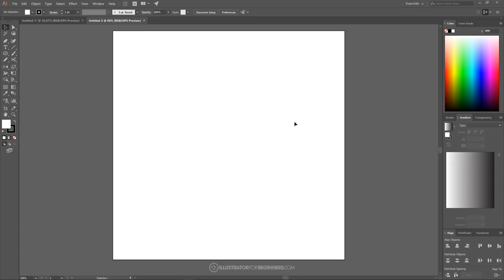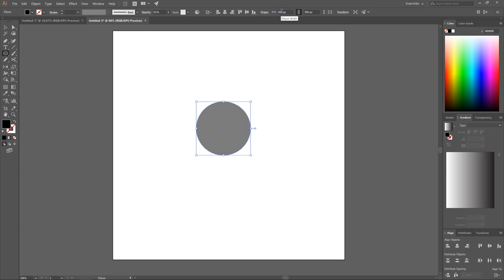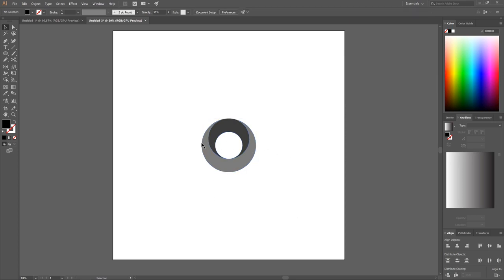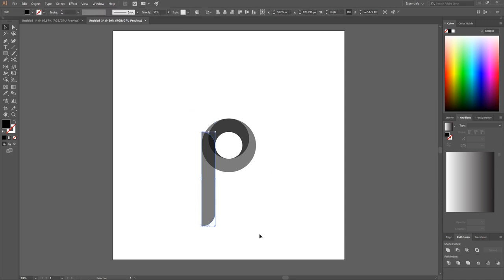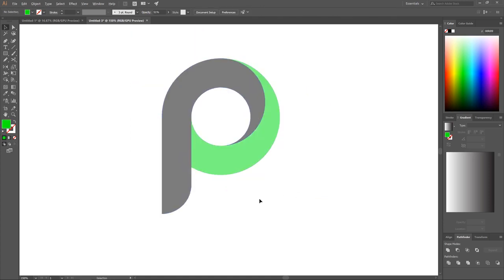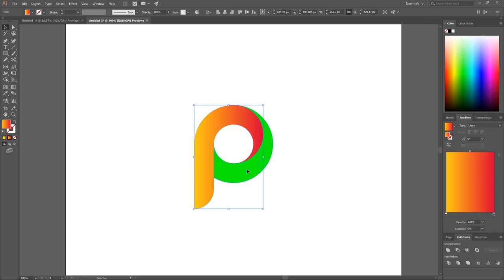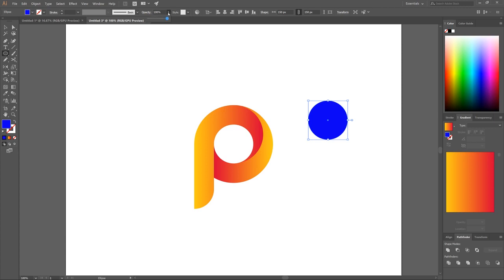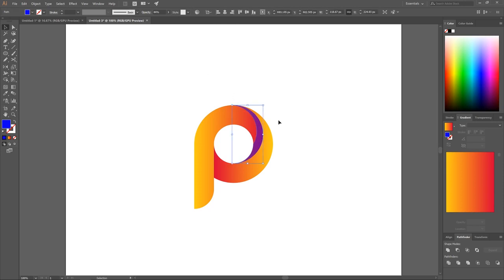Simple Letter Logo Design! Illustrator Beginner Tutorial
Illustrator Beginner Tutorial  Simple Letter Logo Tutorial
Custom Text Logo Design Tutorial using font style / Adobe illustrator Logo Design Tutorial
This video is the property of Illustrator for Beginners.